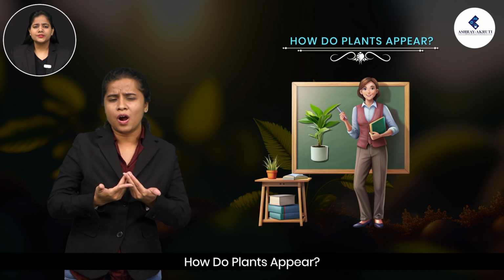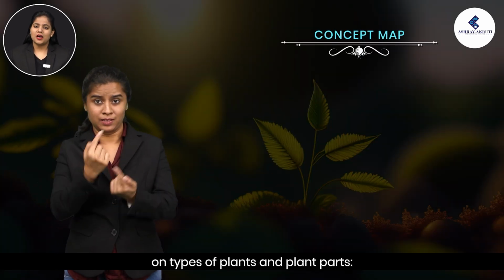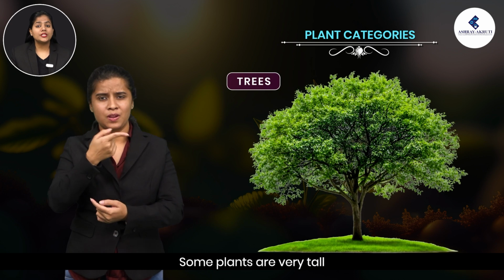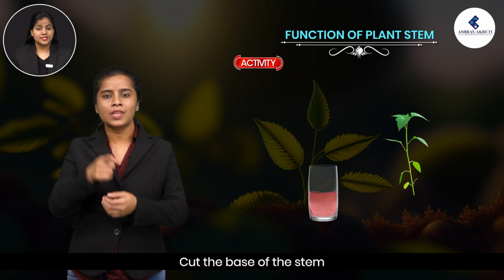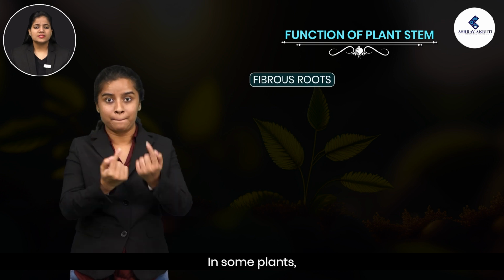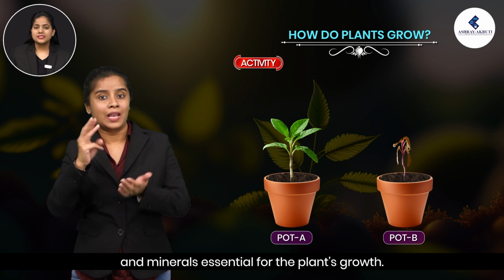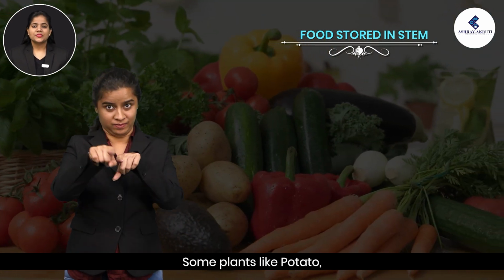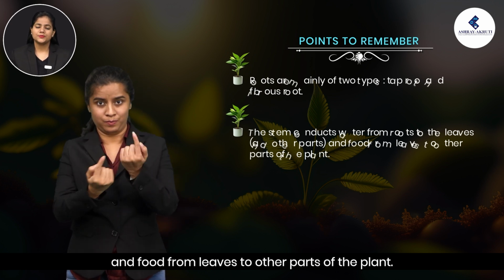6th Class Science | Types of plants and plant parts | Lessons in Sign Language for H.I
Types of plants and plant parts

Hi Students, we see different types of plants around us. Some are very small with green stems called herbs. Some have woody stems but doesn’t grow much height and are called shrubs. Some are very tall with woody stems are called trees. All plants have parts like roots, stems, leaves, buds and flowers. The roots hold the plants strongly inside the soil. The stem transports the water and food to different parts. So, let’s learn about types and parts of plants in this video.